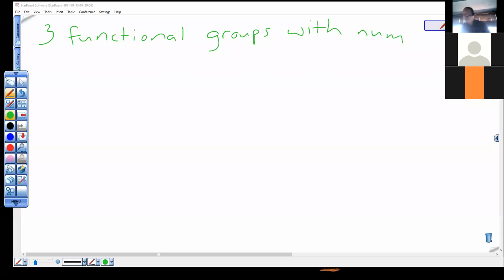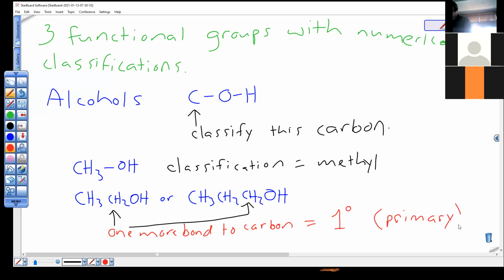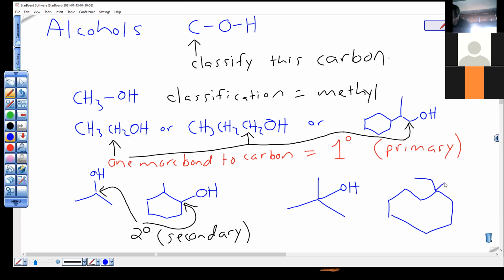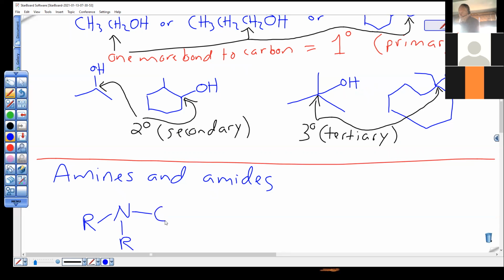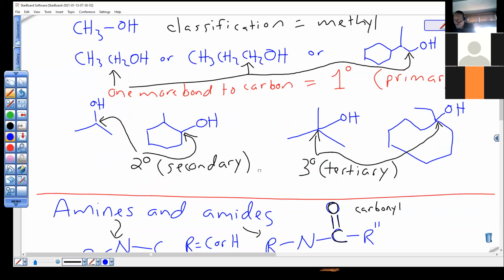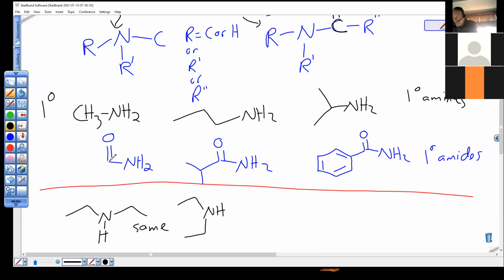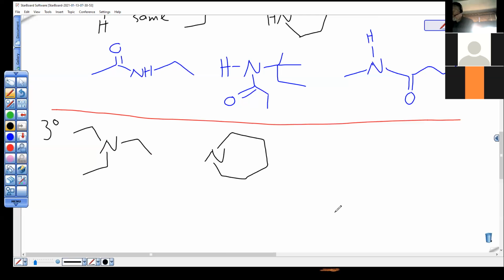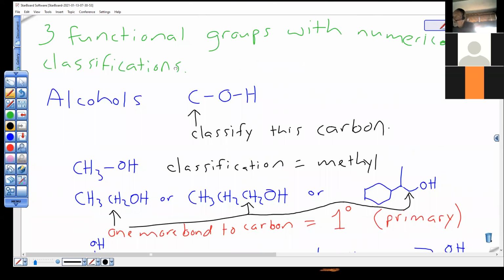c241 W21 Zoom Q&A 1 13 21 Segment 3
Classifications of alcohols, amines, and amides
Accompanying document: